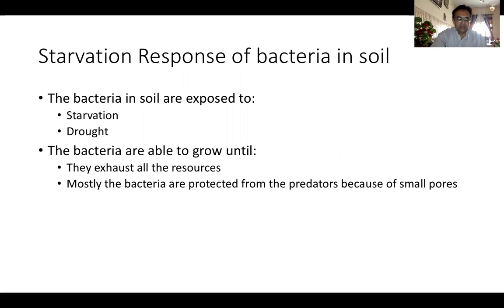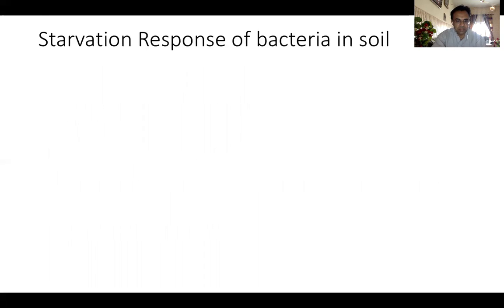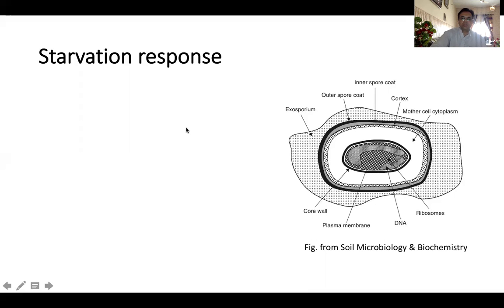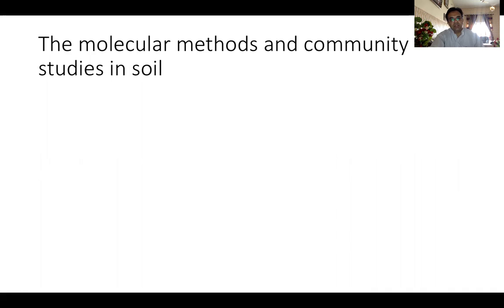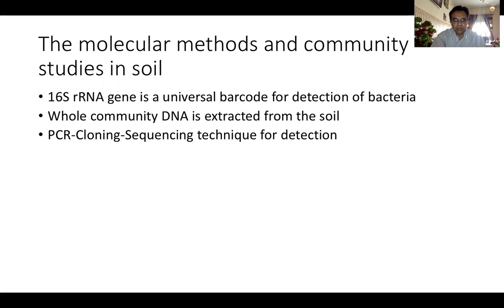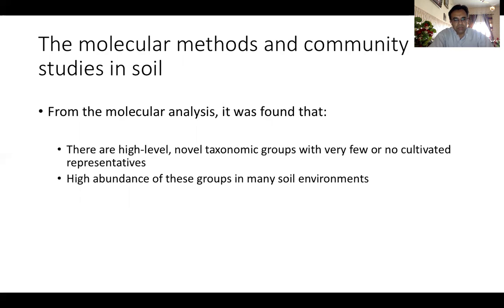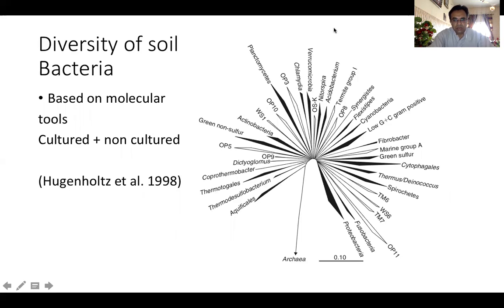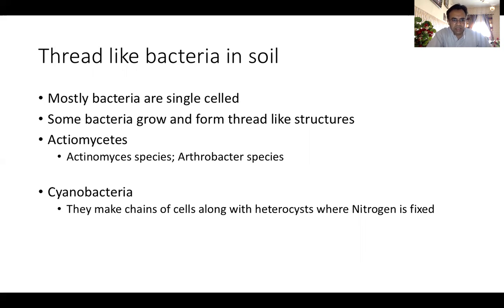FACULTY328 MIC316 KUST20201 | L05 V3 | Soil Mic Pop Culturable and non | by Dr.Muhammad Anees